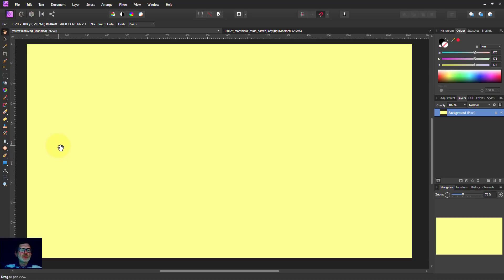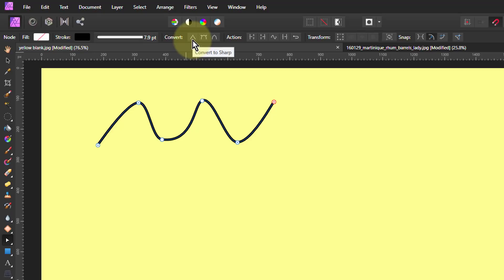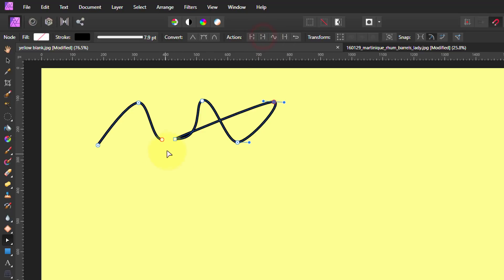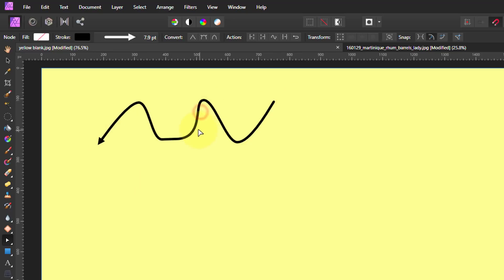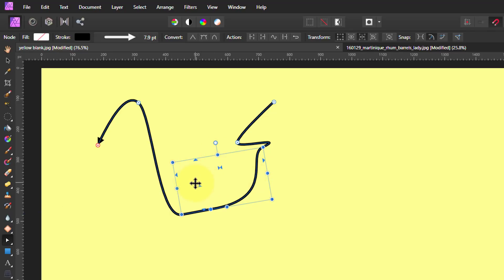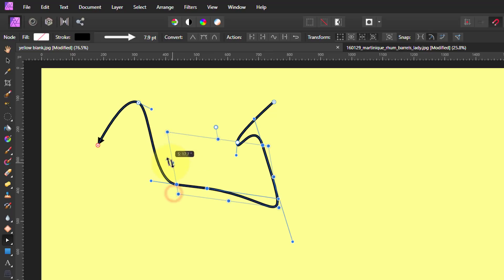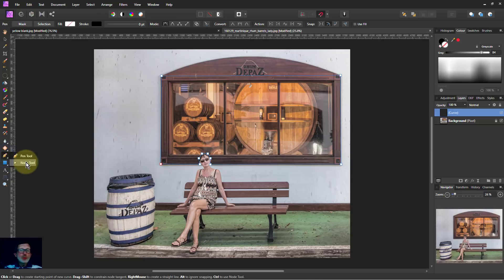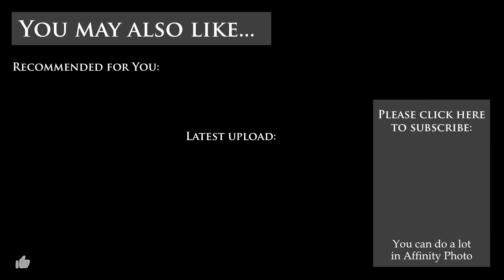Node Tool Basics in Affinity Photo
Shape drawing with the Pen Tool is enormously powerful in Affinity Photo as it includes many of the features of Affinity Designer.

Here is a quick overview of the Node Tool (which is with the Pen Tool in the left hand toolbar). You can use this to adjust nodes and lines in all kinds of ways!

The web page for this video is here (with links to related videos)